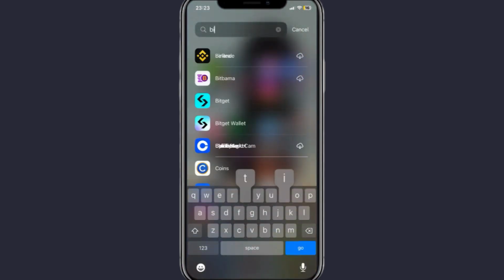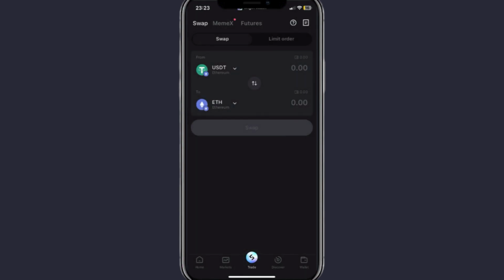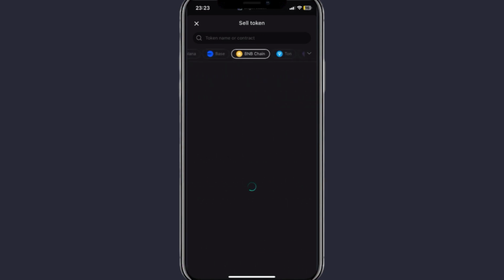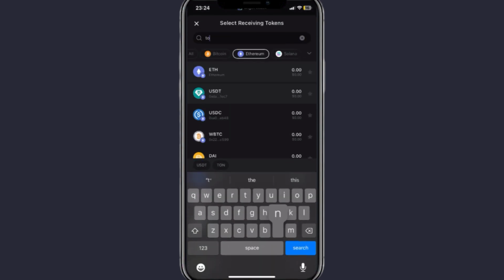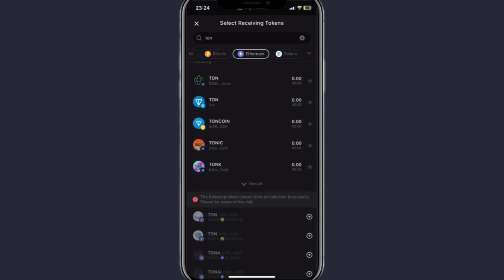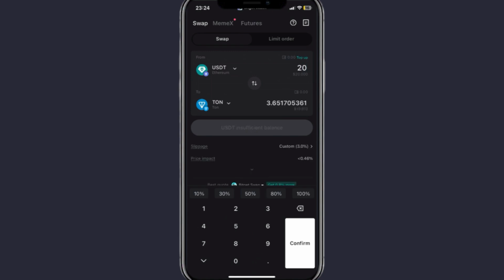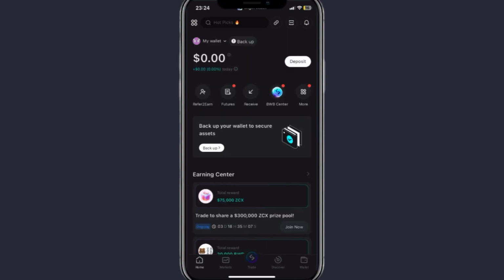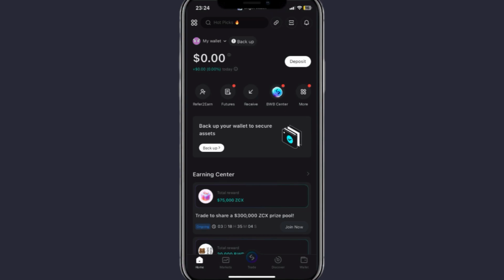How To Convert USDT on Any Chain To TON on Bitget Wallet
Looking to convert USDT to TON on Bitget Wallet? In this step-by-step tutorial, we'll show you how to easily convert USDT from any supported blockchain to TON (The Open Network) using your Bitget Wallet. Whether you're new to cryptocurrency or a seasoned trader, this guide will walk you through the entire process, ensuring you make the switch smoothly and securely.

🔧 What you'll learn in this video:
✅ How to convert USDT to TON on Bitget Wallet
✅ The steps to select your chain and complete the conversion
✅ Tips for managing your cryptocurrency wallet effectively
✅ TON network benefits and why it’s a great option for your crypto portfolio
✅ Troubleshooting common issues you might face during the conversion process

By the end of this video, you'll be able to easily and confidently convert USDT to TON and continue trading on the TON network without any hassle!